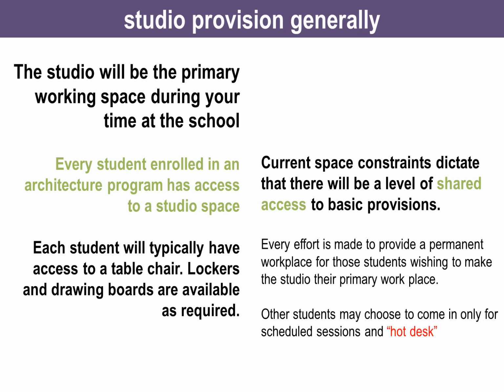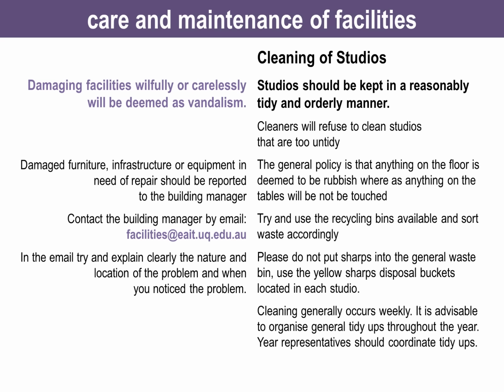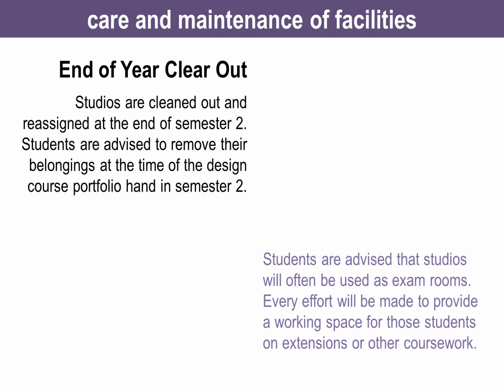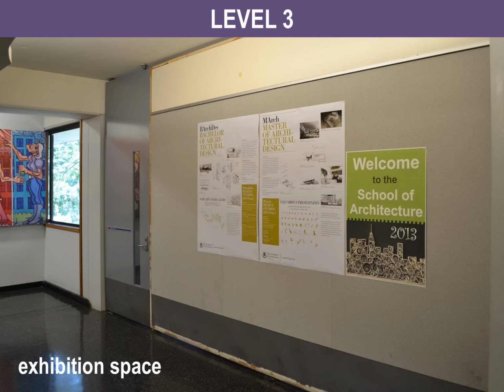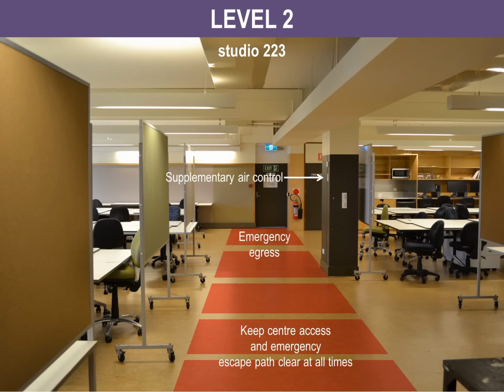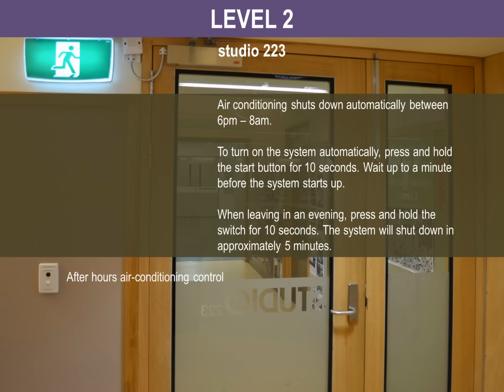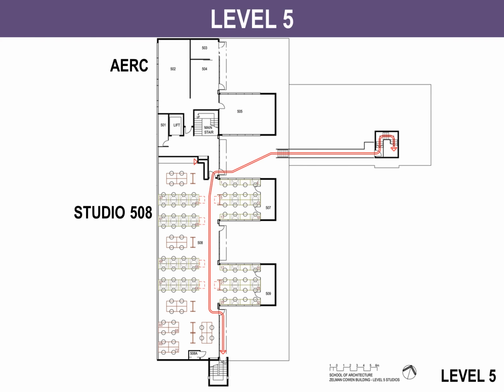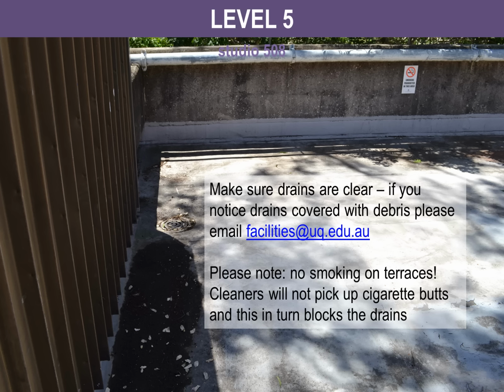Module 2 Zelman Cowen in Detail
This is the second of four online induction videos for the School of Architecture, UQ.